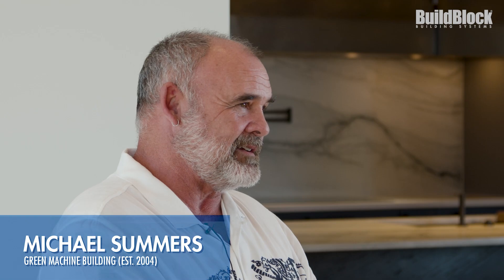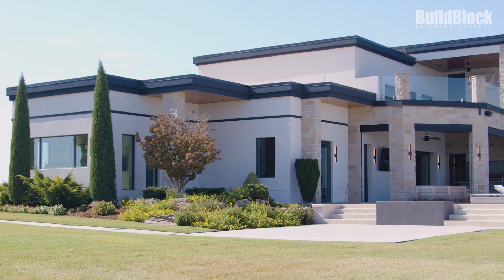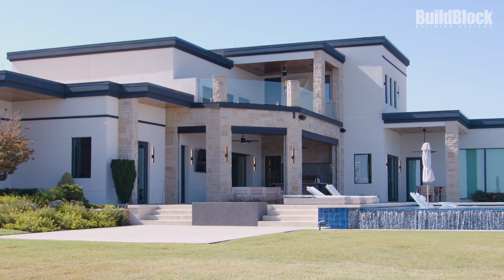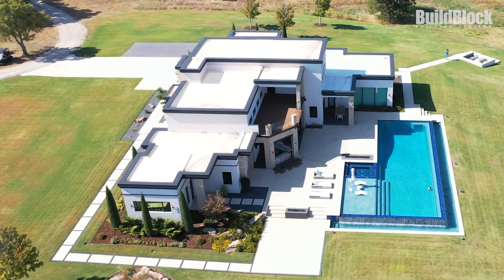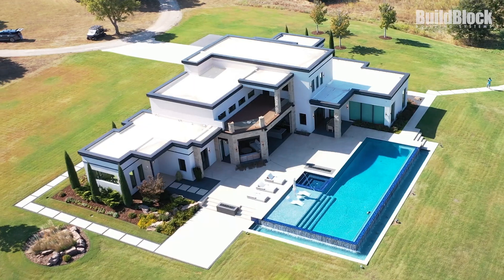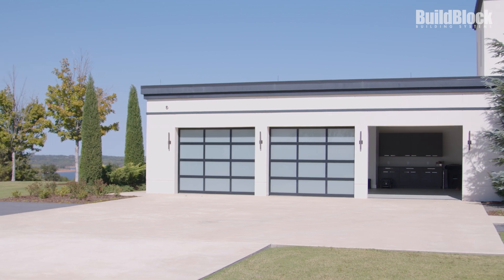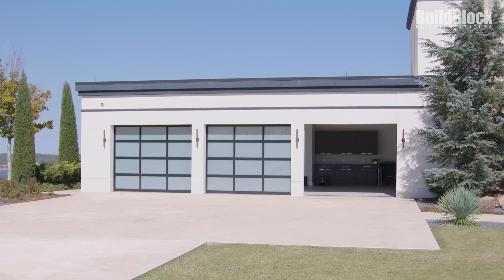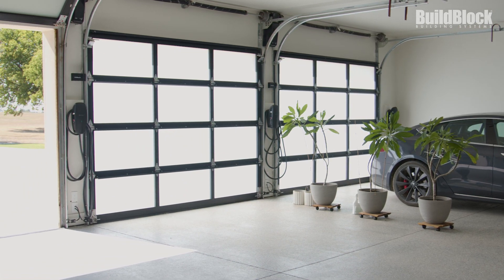Maximize Your Benefits with BuildBlock ICFs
In this video, we sit down with Michael Summers, a seasoned BuildBlock distributor and experienced ICF builder, to explore how to get the most out of Insulated Concrete Forms (ICFs). Discover expert tips on maximizing energy efficiency, durability, and performance in your ICF projects, plus the key components you need to ensure success.

💡 Have questions or need more details? for more resources.

Facebook.com/buildblock
Instagram.com/buildblockicf
LinkedIn.com/company/buildblockicf